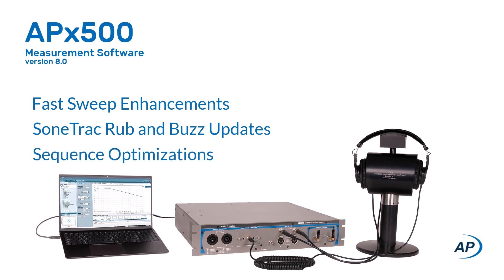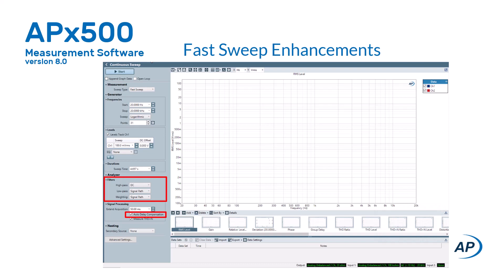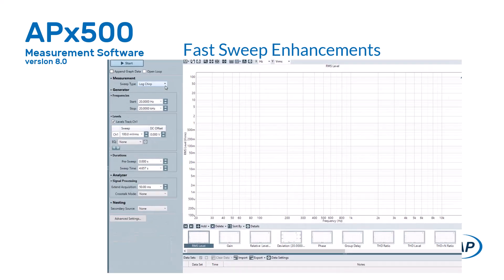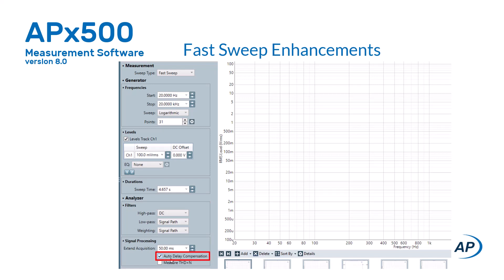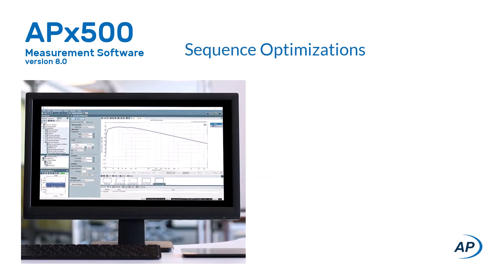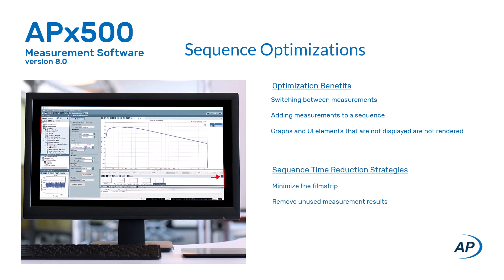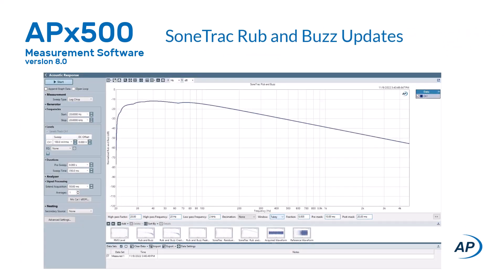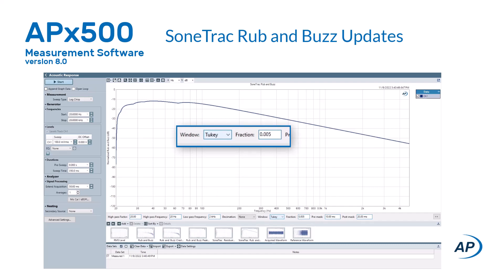QT 234 APx500 What's New in v8.0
Shows new functionality now available in the APx500 Version 8.0.